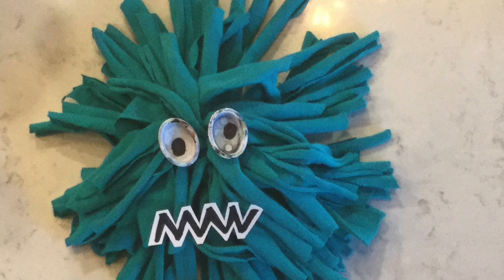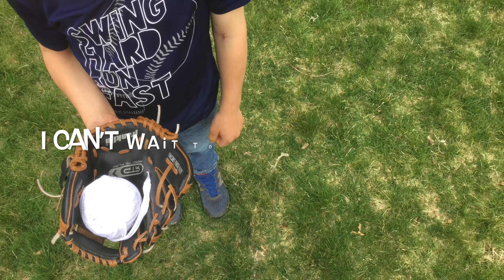Making t-shirt yarn is so much fun!